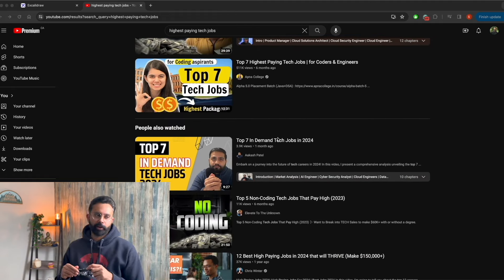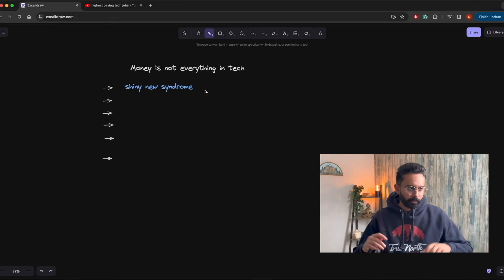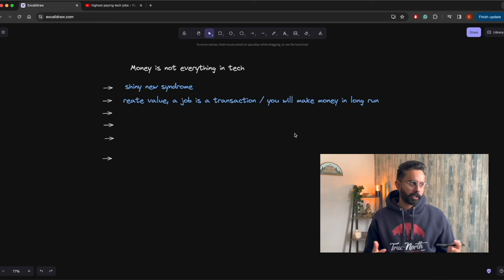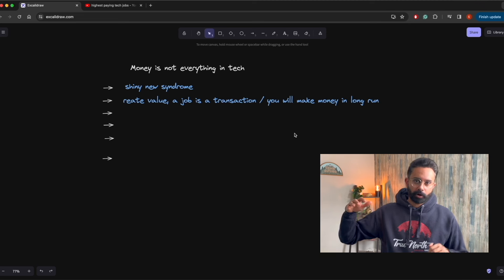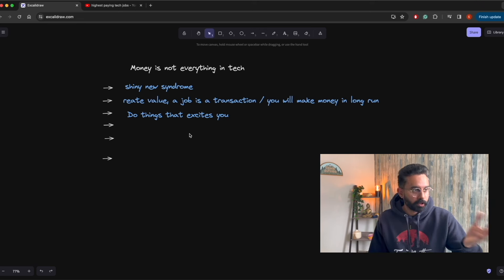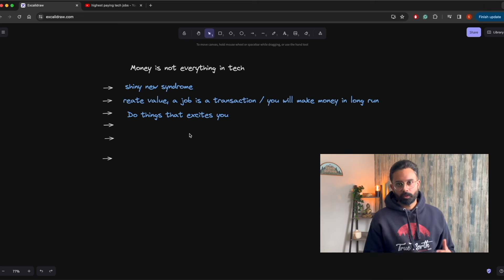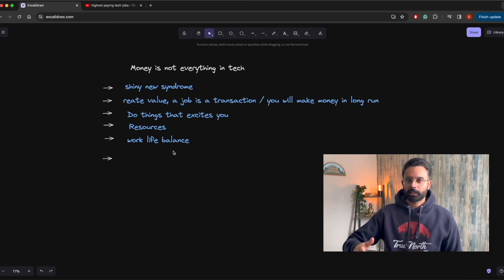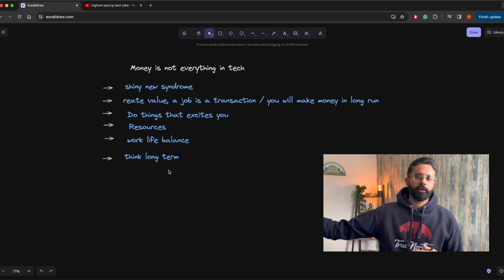The Truth About Money in Tech 💡